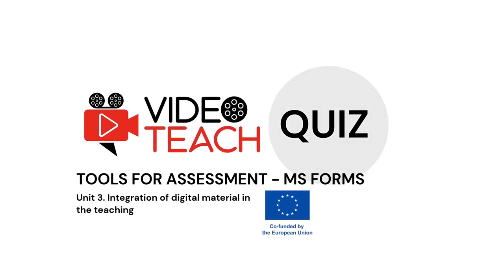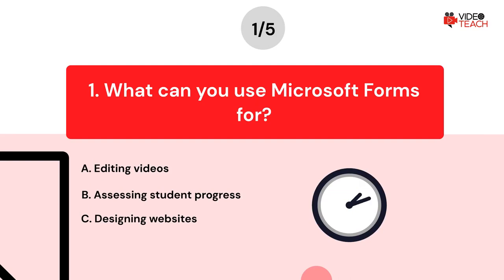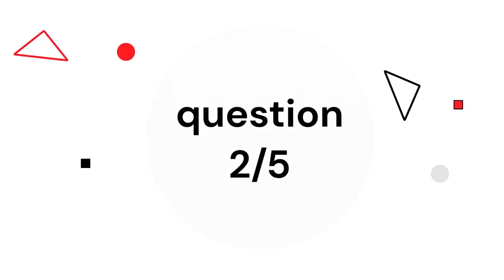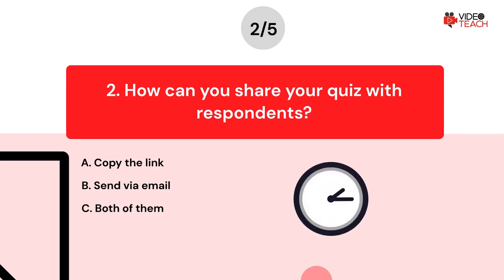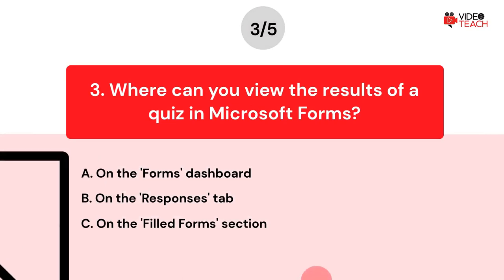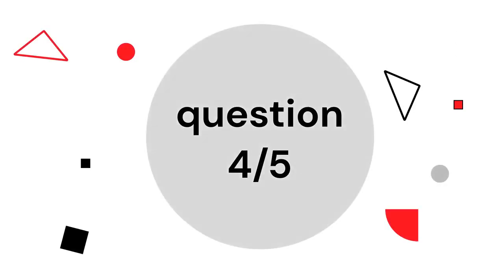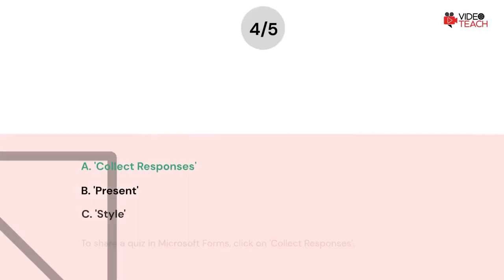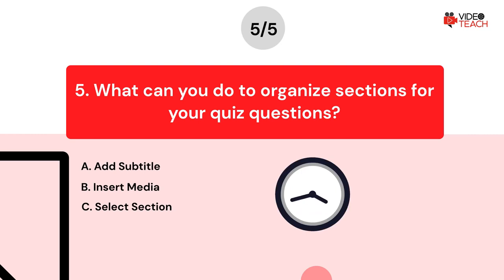1.3.6 Tools Assessment - Microsoft Forms (QUIZ)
Welcome to the next quiz from the Videoteach project course. This one tests what you learned about Microsoft Forms, a tool for assessment, used in education. This quiz follows up on the lesson from the video course called Tools Assessment - Microsoft Forms.